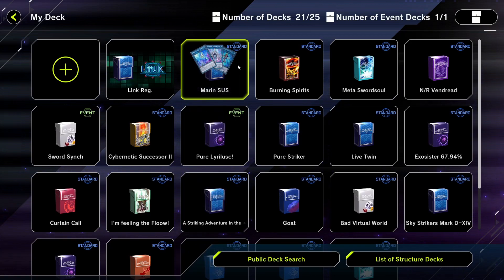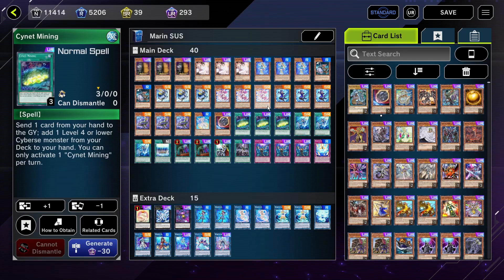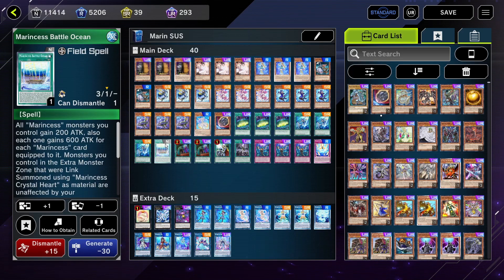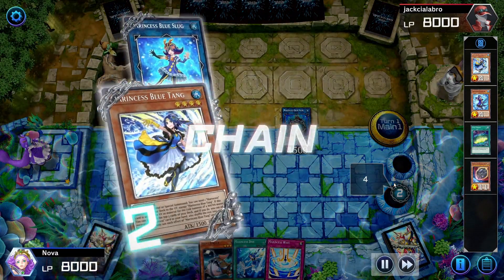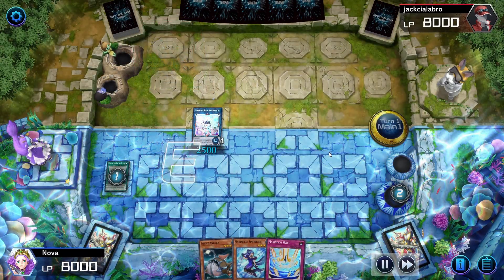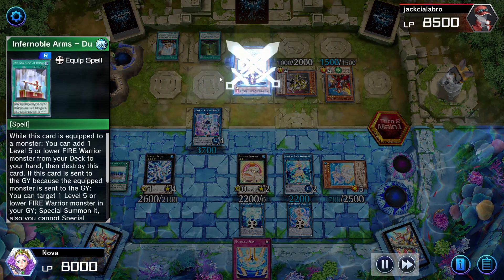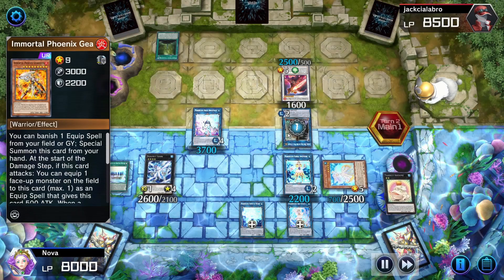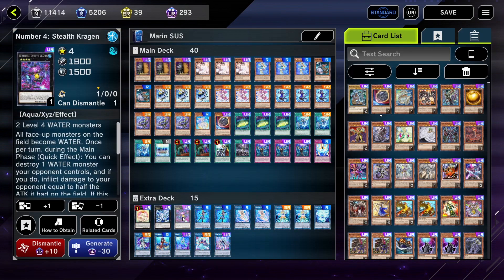New Marincess deck is AMAZING in Master Duel (Guide & Deck Profile)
The new Marincess Support has finally been released in Cosmic Ocean. So I've made a deck list that I would confidently take into ranked, as well as the new link event! Let me know what you think about this deck profile!

TIMESTAMPS
00:00 Deck Introduction
00:36 Decklist
02:36 Feature Match: Opening Combo
06:28 My comments